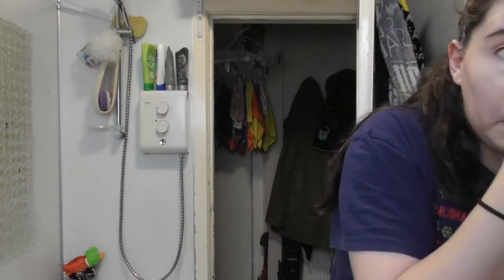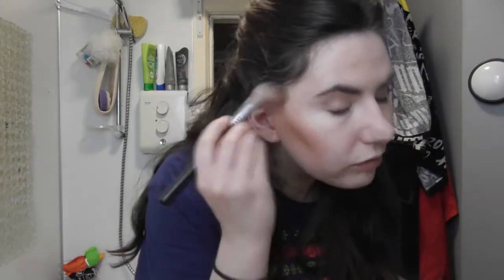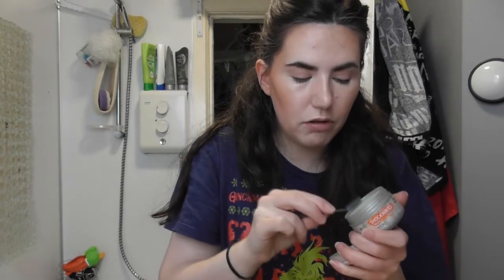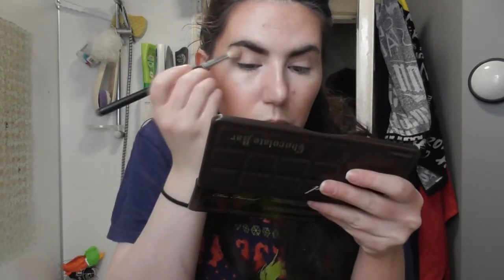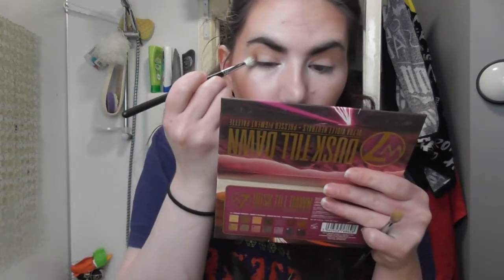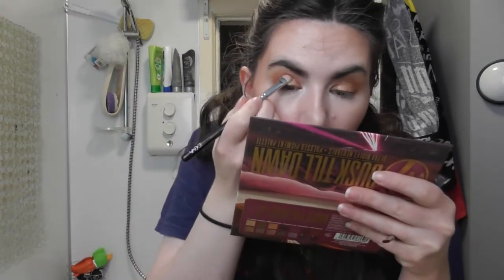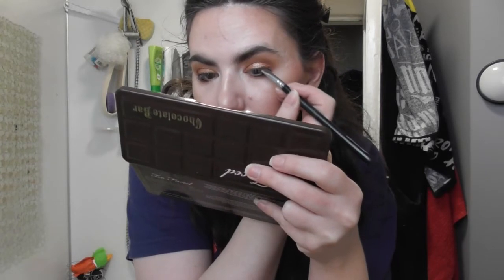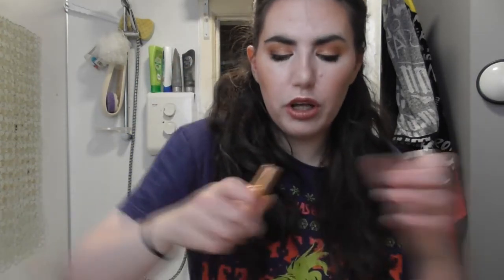Get Ready With Me | Weightloss over 30 & Writing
Doing the school run - will update soon! xx